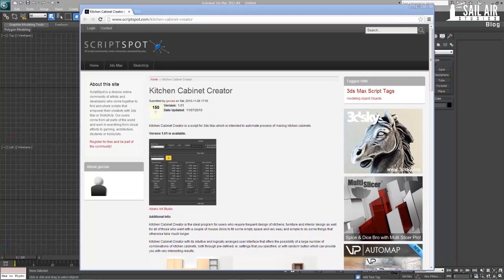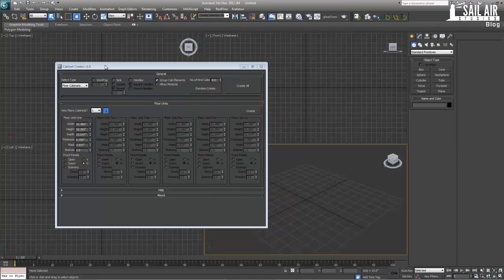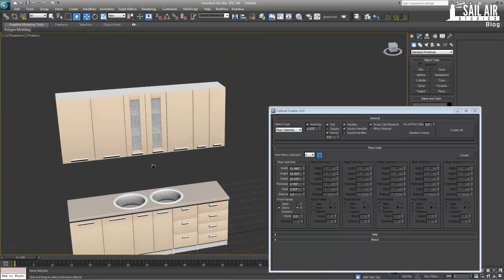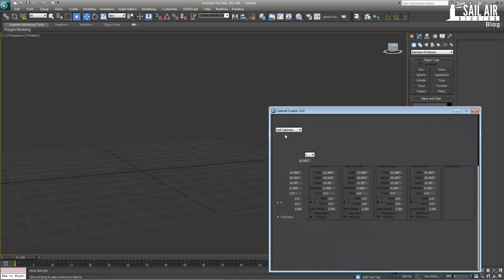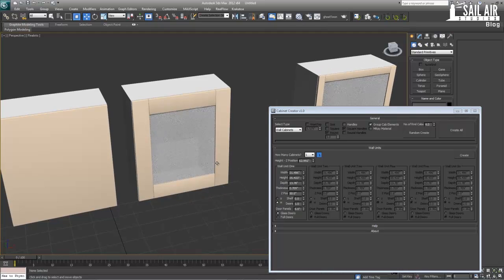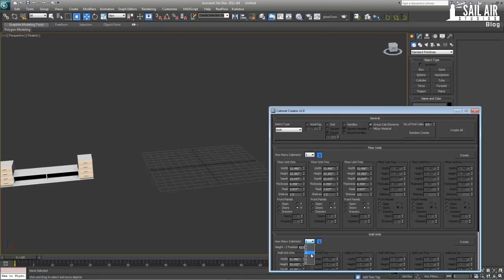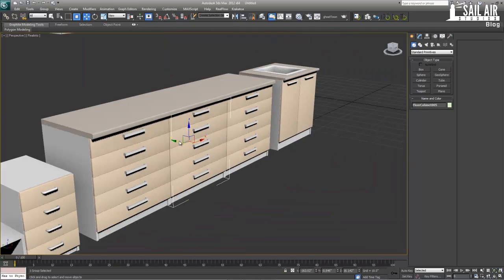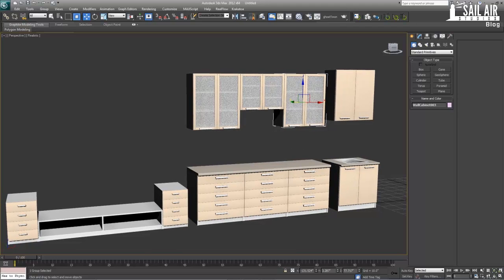Autodesk 3ds Max - Quickly Detail Interiors with Cabinet Maker Script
In this tutorial we use Kitchen Cabinet Creator, a cabinet making script to easily create some simple cabinets that can be a basis for an interior

This technique can be carried over to create larger interiors, or as a basis to a more detailed simple interior. No matter what, it can save time for the user when creating the basis and simple cabinets

Get your voice heard on tutorials that you want through this survey

Difficulty: Moderate

Required Software:
3D Studio Max 2011+